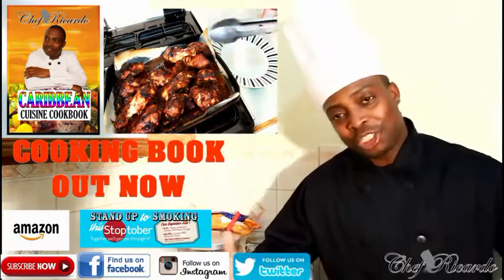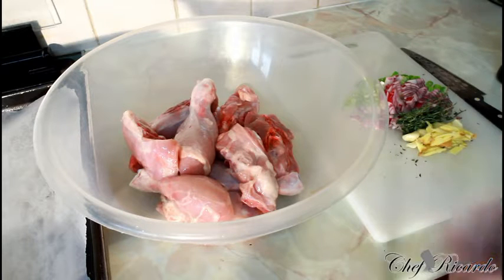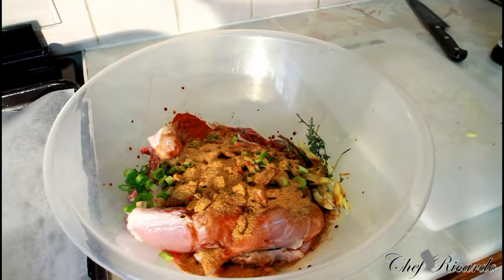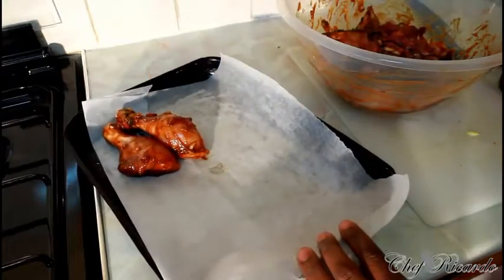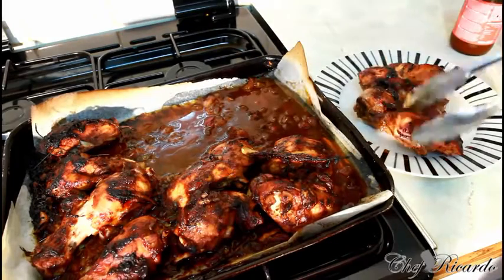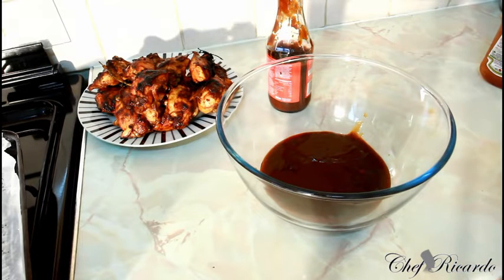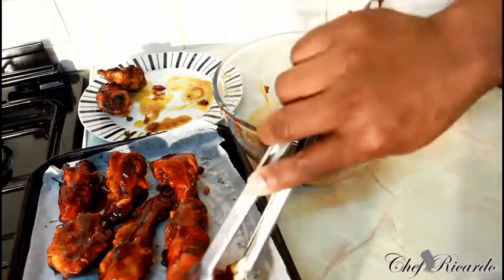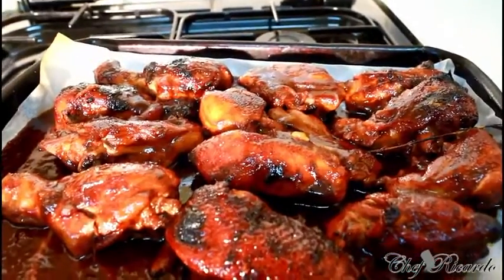One Of The Jamaicans Top 10 BBQ Chicken Recipe & Video Ever